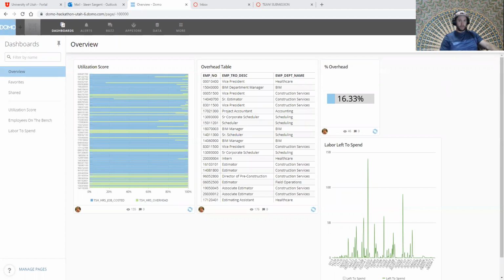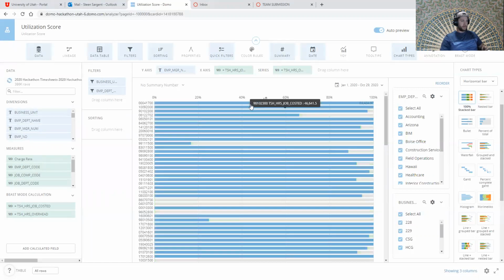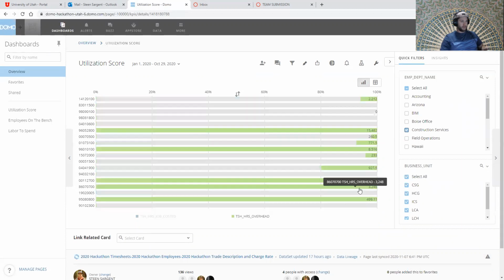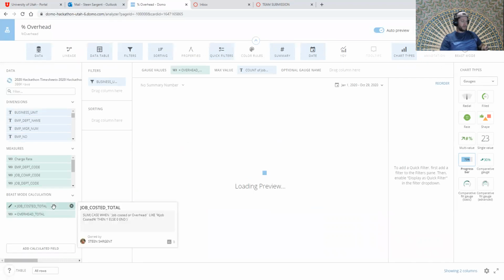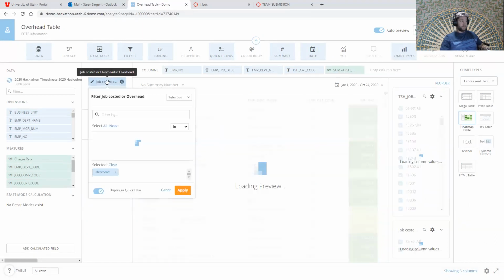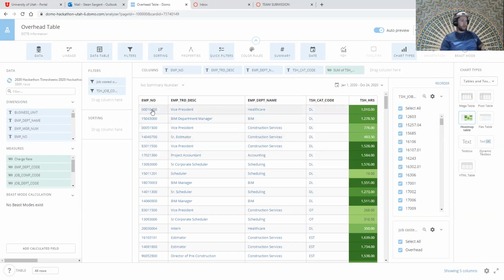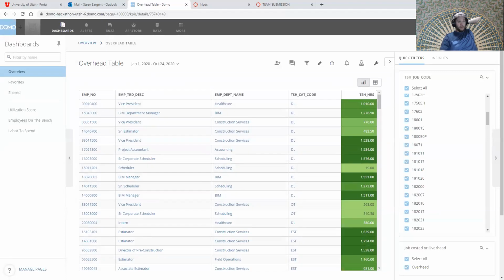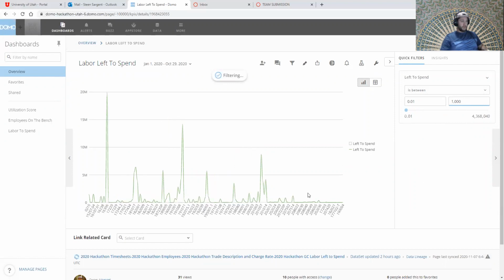Group 6 2020 DOMO Hackathon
This is the DOMO Hackathon video for Steen Sargent, Yixiong Qin, and Andy Charles. We are Group 6 of the Graduate Program.